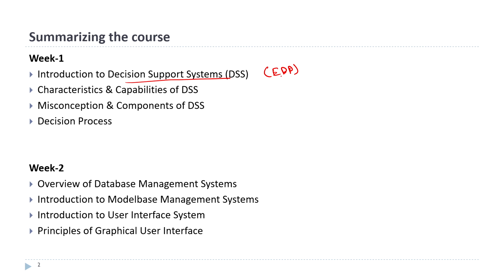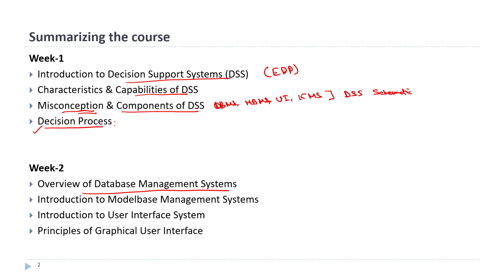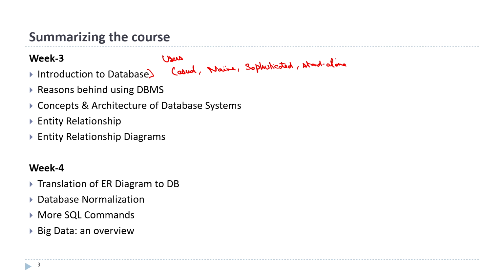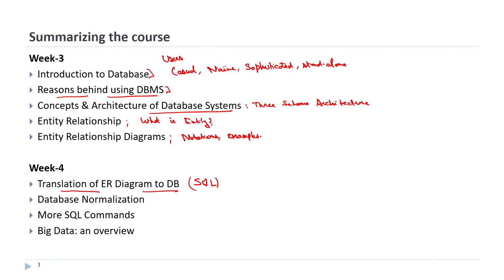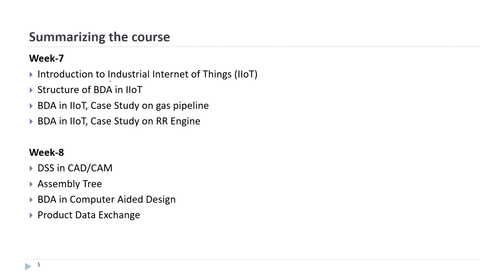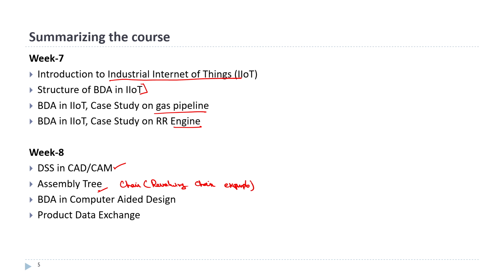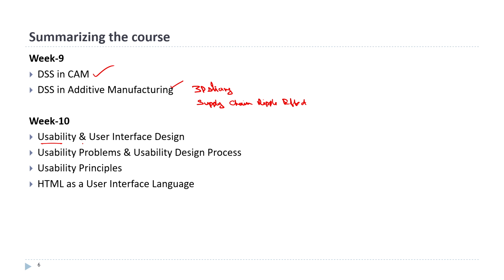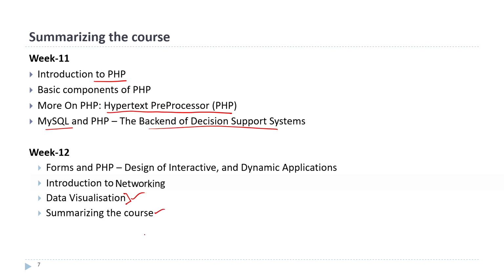Lec 53 05 04 2023